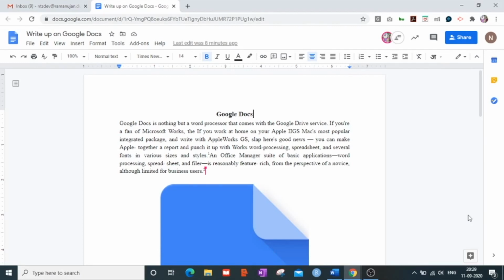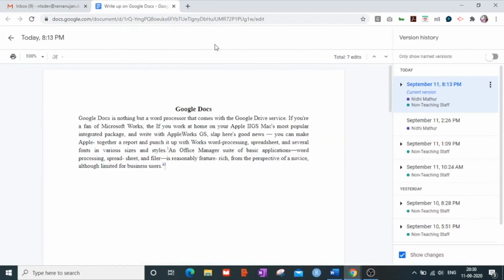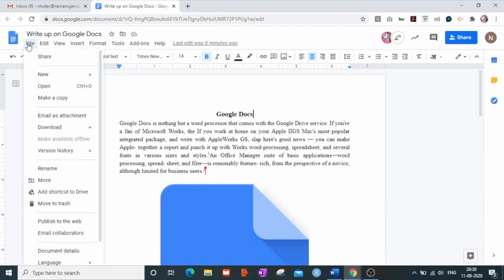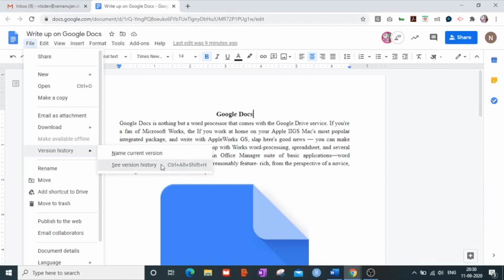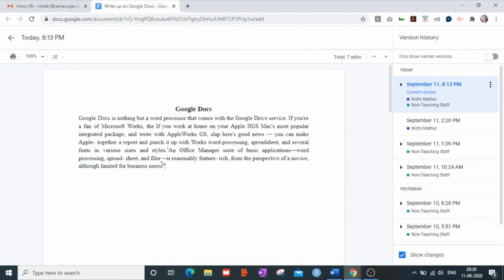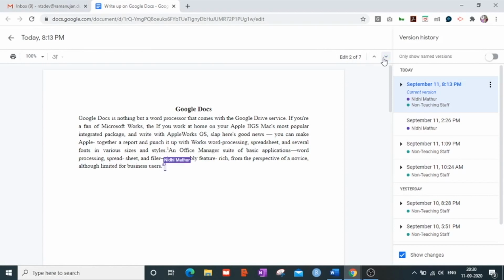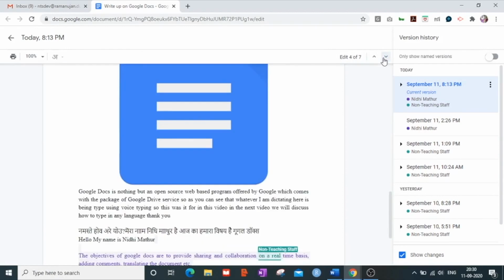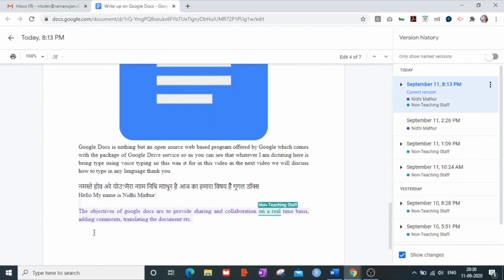Google Docs 10